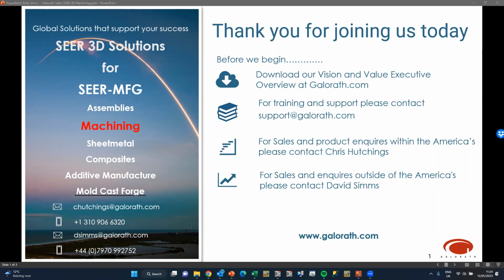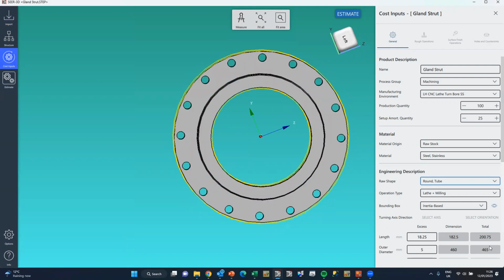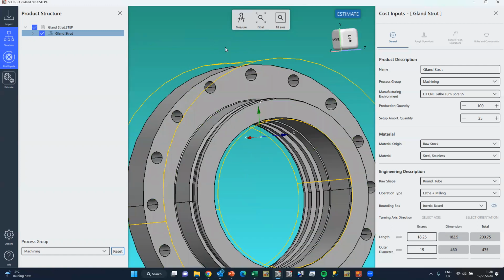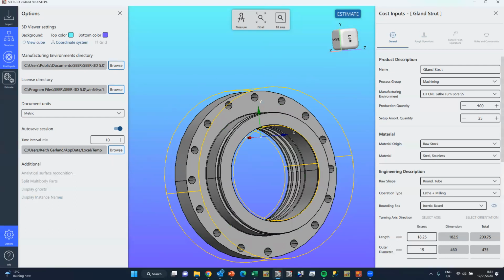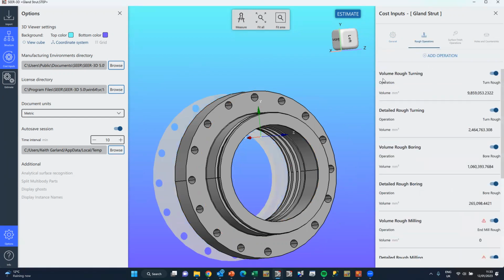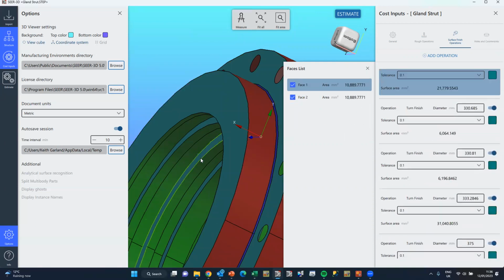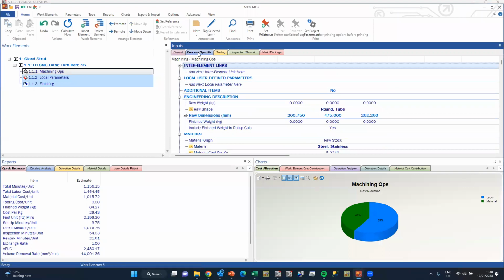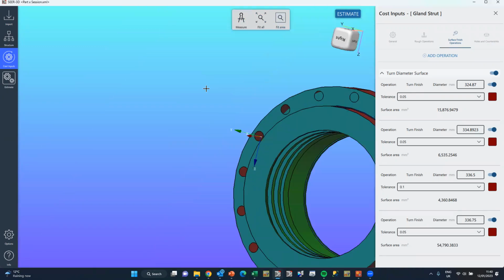SEER 3D Machining Detailed look